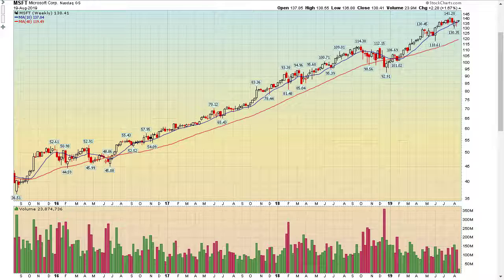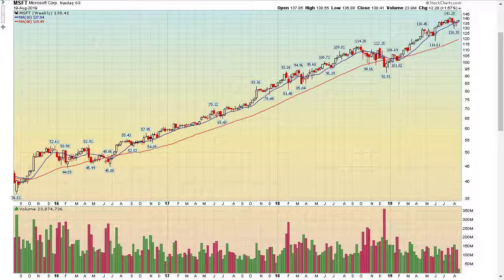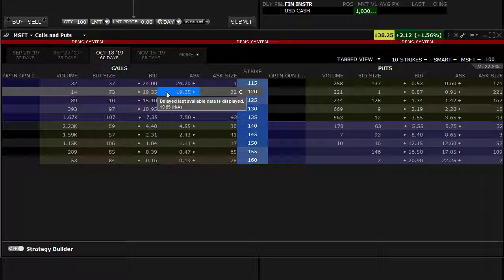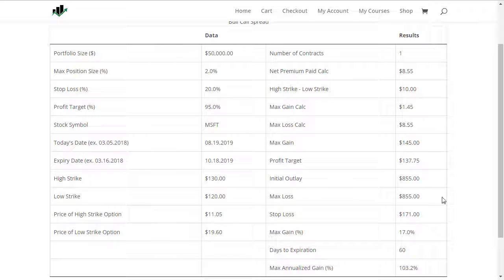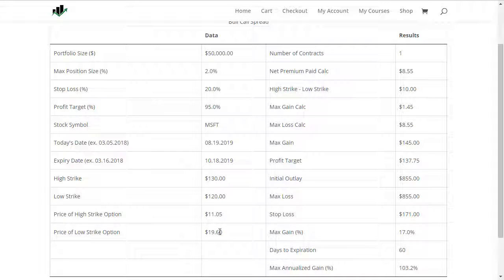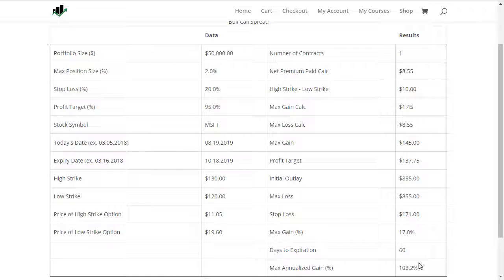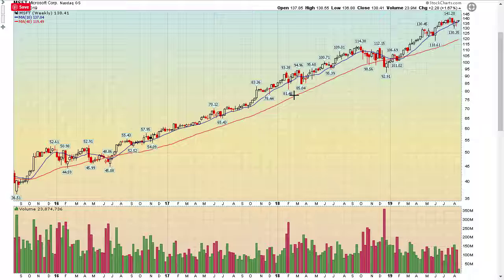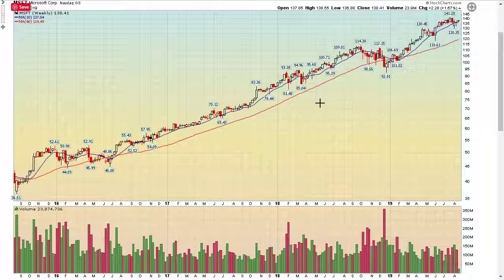Options Trading Profit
Options trading profit goes into a way to make consistent profits with deep in the money vertical call spreads during a rising stock market.

The benefit of this method is you can make a profit if a stock goes up, sideways, or even down some. To be consistent, it's suggested that focus be placed on cleanly uptrending stocks and entry be made on pullbacks while avoiding carrying the trade through earnings.